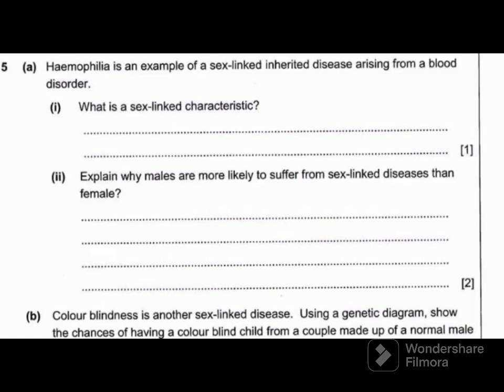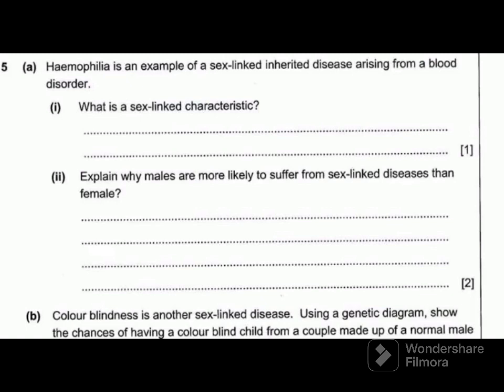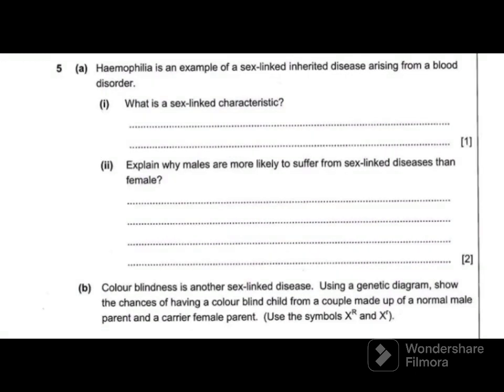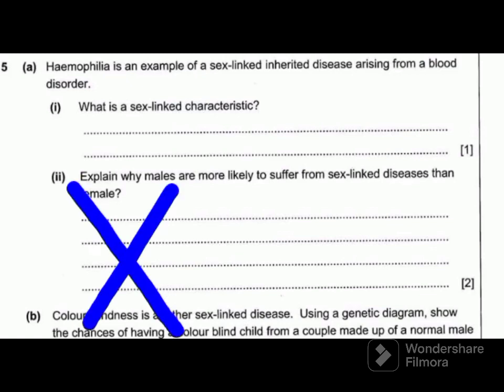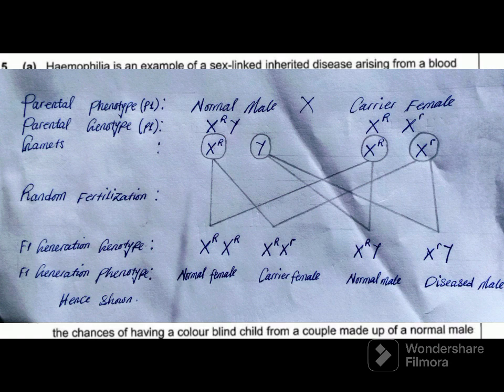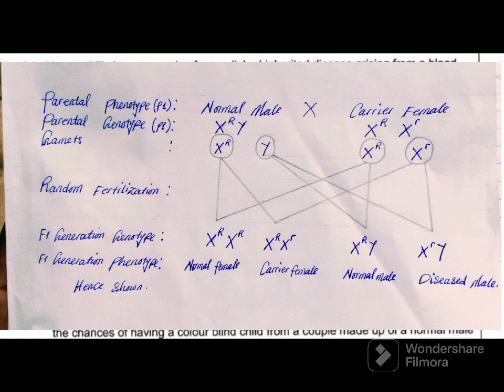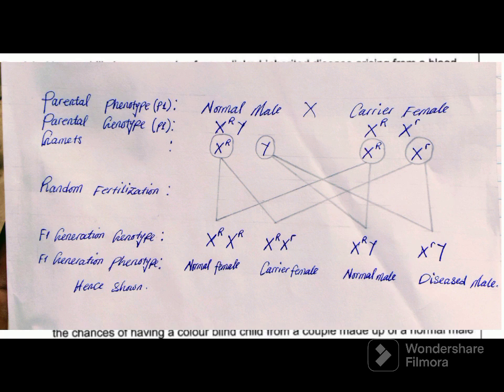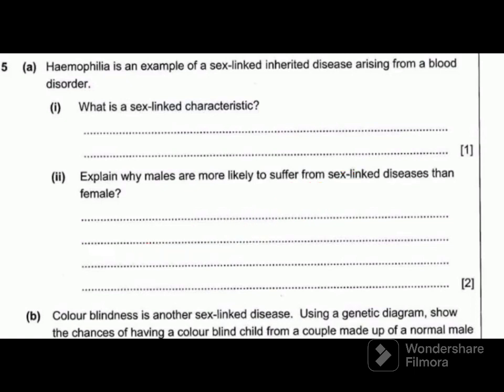Biology paper 2. Genetics Colour Blindness